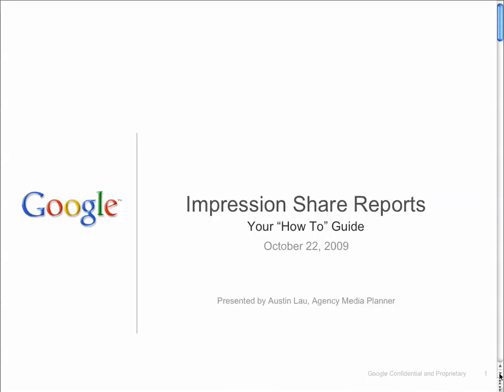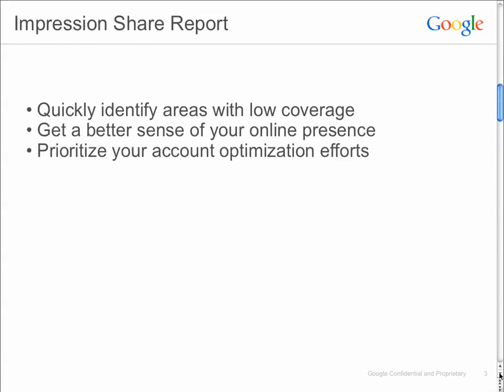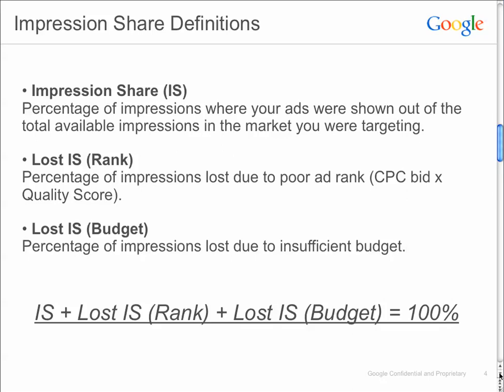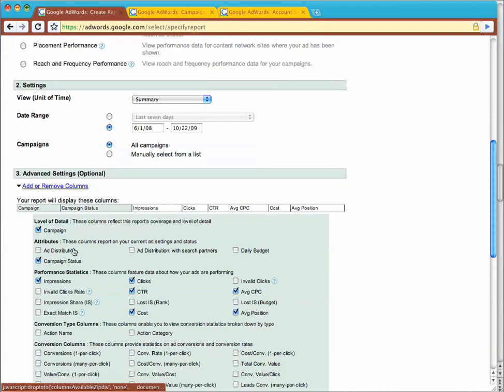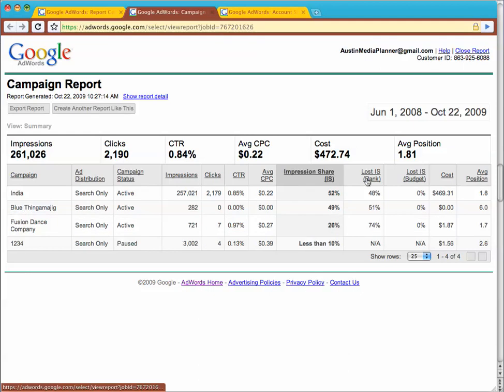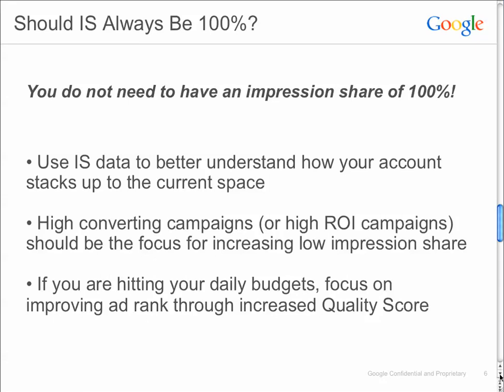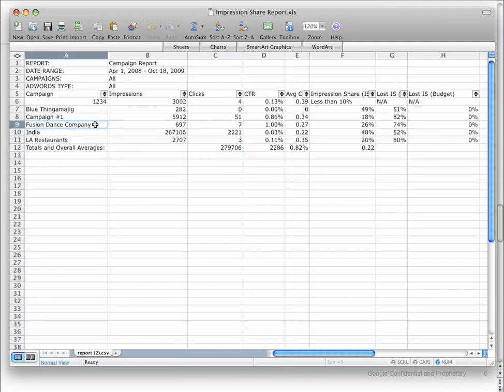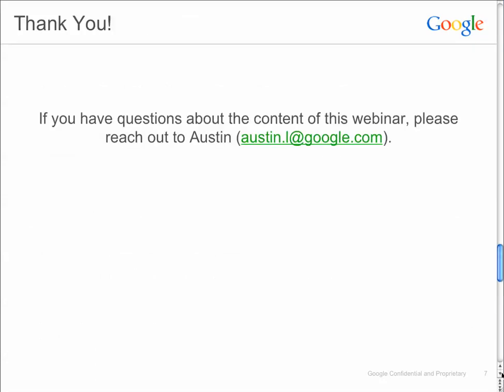Impression Share Report (ISR) Introduction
A quick introduction to the AdWords Impression Share Report (ISR), covering insights you can gain and how to run the report in the AdWords interface.